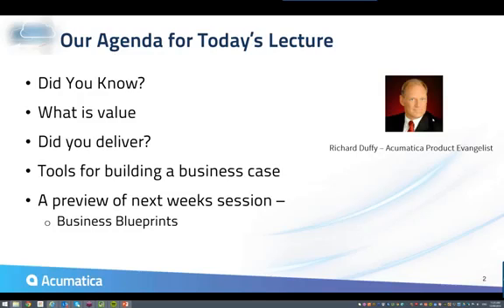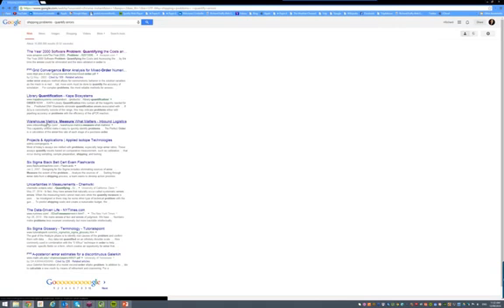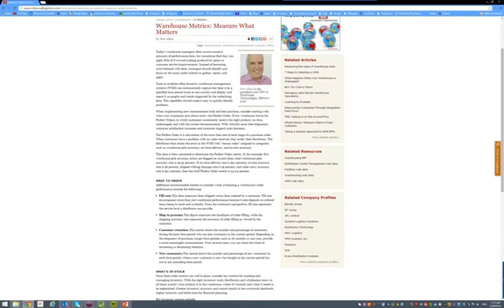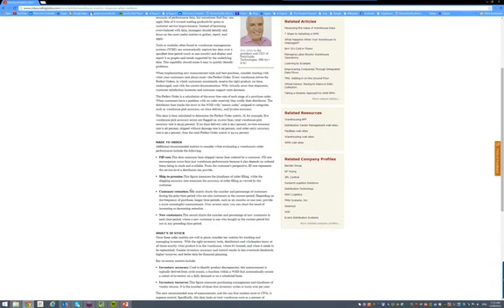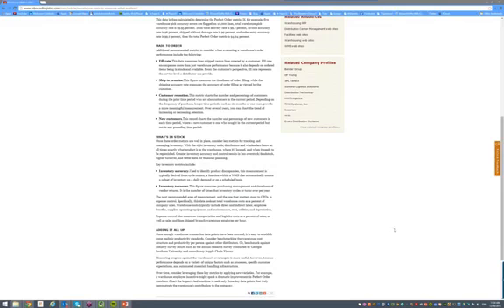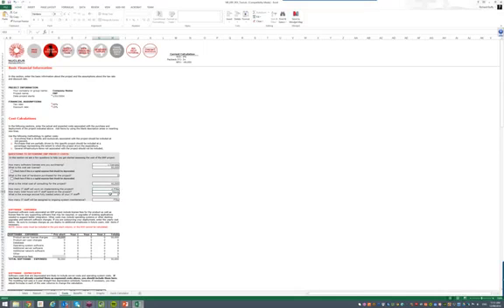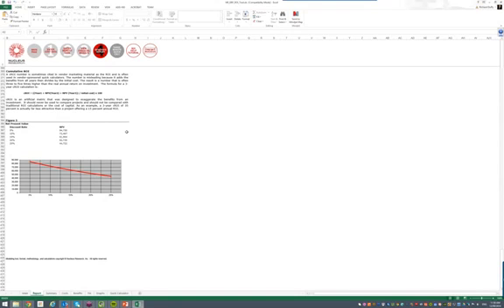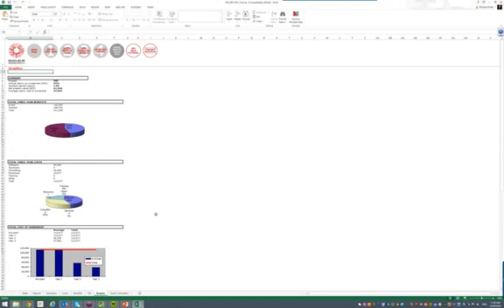The Acumatica Demo University - 2014 - Semester 1 - Lecture 10